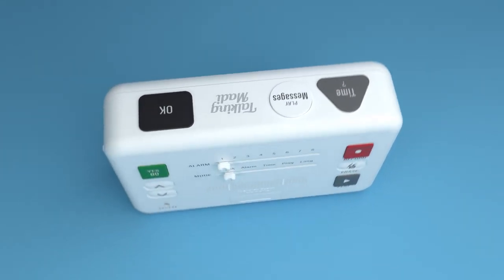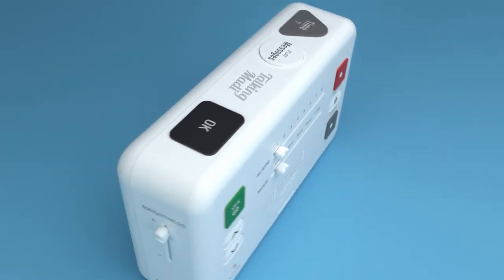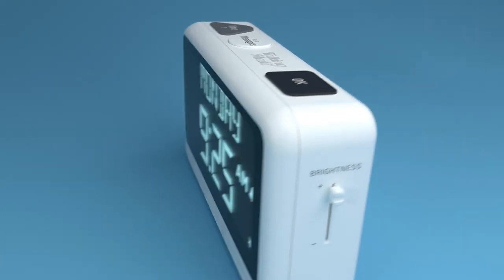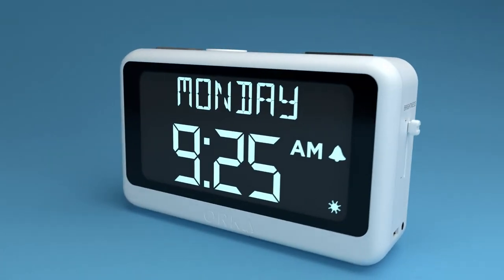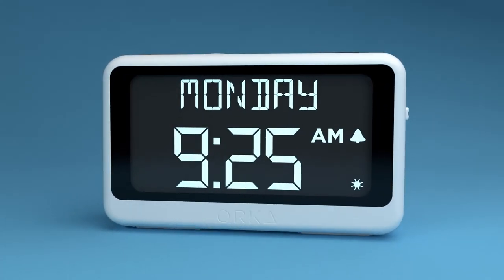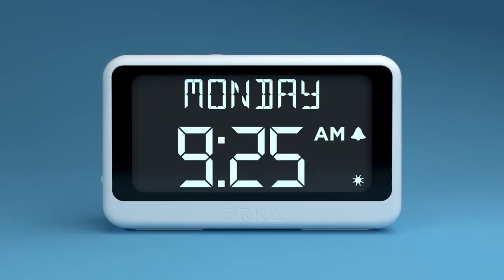English - Setting Alarm Time - Talking Madi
How to set the Alarm Time on your Talking Madi Clock. This video is in English. The clock speaks in English, Spanish, French, Italian and German.

Talking Madi is an easy-to-use, non-traditional clock featuring the option for multiple VOICE alarms in which personalized voice recordings can "talk" to the clock owner up to eight times a day. PERFECT for daily reminders or other timely messages. At the touch of a button, it also announces the time and day in up to 6 languages! Talking Madi is for busy individuals, children and even those suffering from dementia, memory loss, Alzheimer's, vision problems, hearing problems and other degenerative diseases.